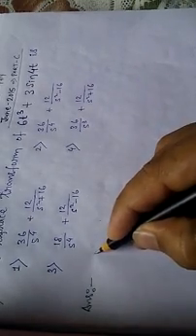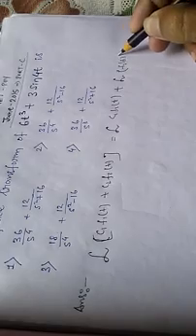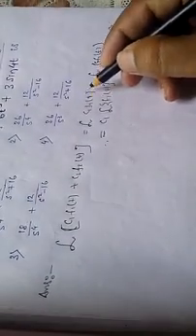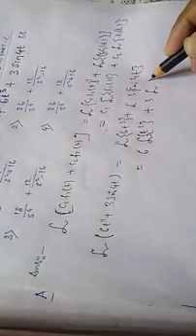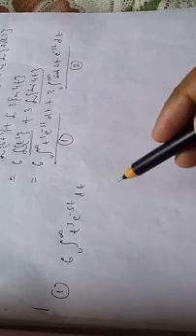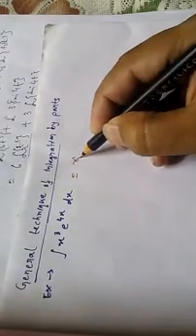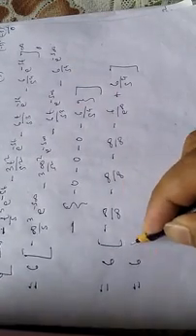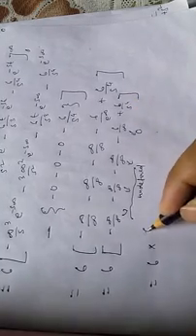csir-net-solution-june-2015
helpful for csir net aspirants